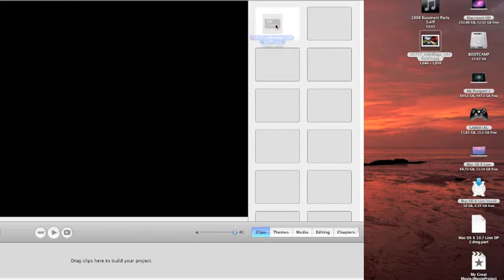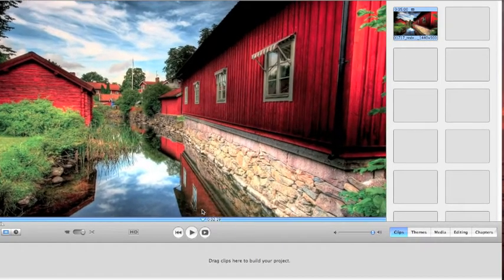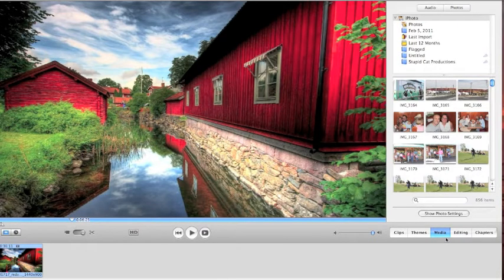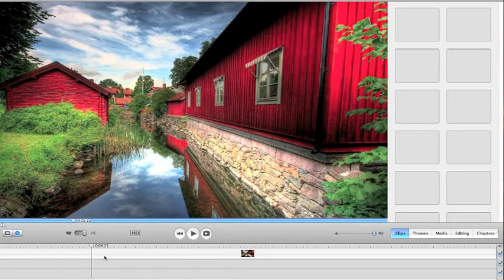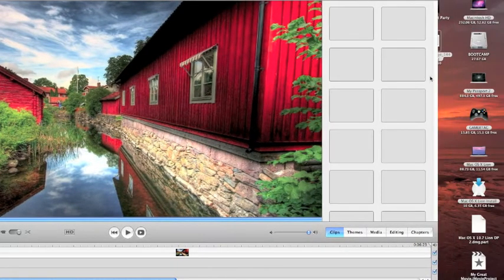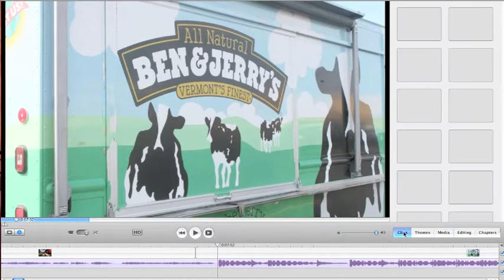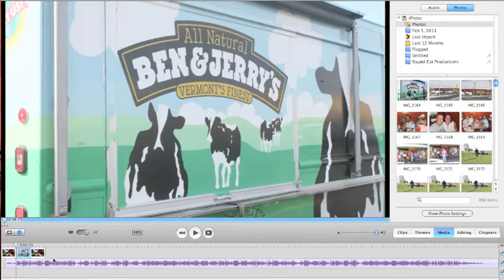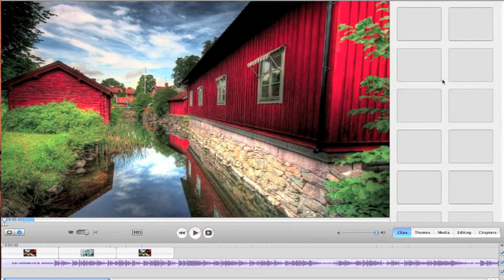All about Imovie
Hey hope this video works!

sorry my video recording program was a little buggy the sound is off by like 3 seconds but i watched it and i dont think its to bad to follow, you cant really tell unless i play the project im working on. Also i didnt know when it started lol. Long story short it wasnt the easyest program to use hahah